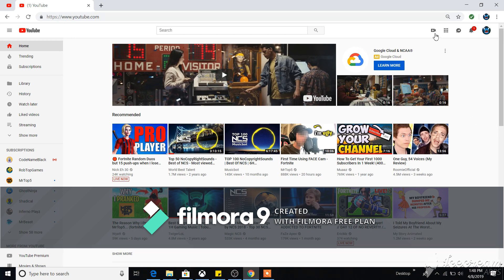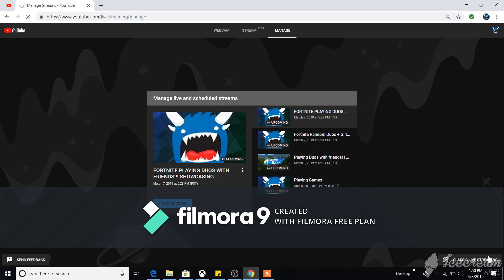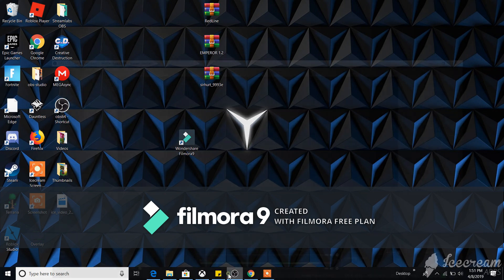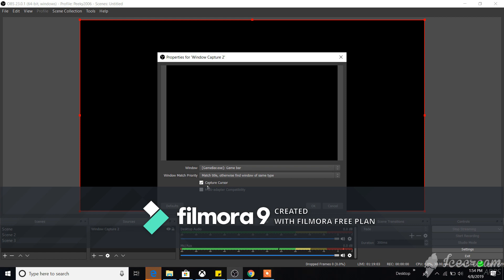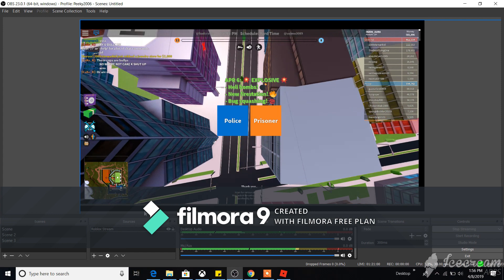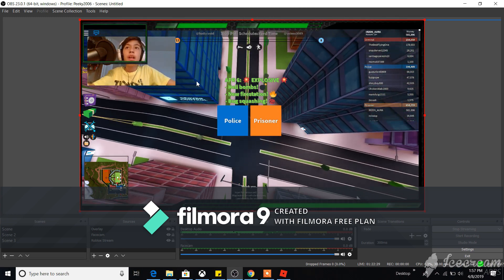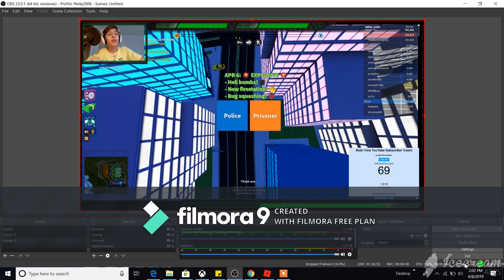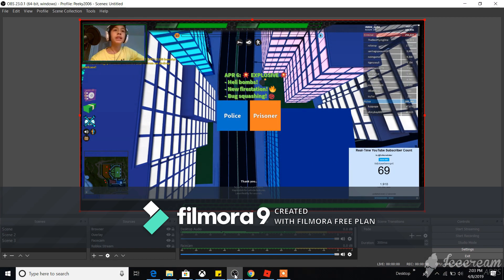(Basics) How to Stream On YouTube! - Road to 100 Subs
Welcome back guys to another video by me! This vid will teach you the basics on how to stream on YouTube step by step! Remember to enter the giveaway as said in the video for a 25 dollar iTunes Gift Card.
- Btw might change channel name